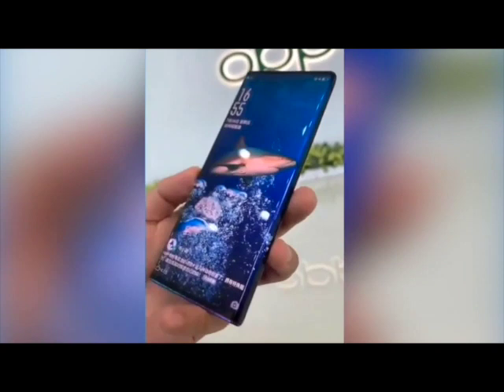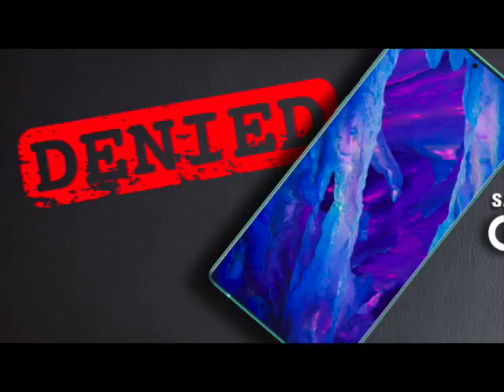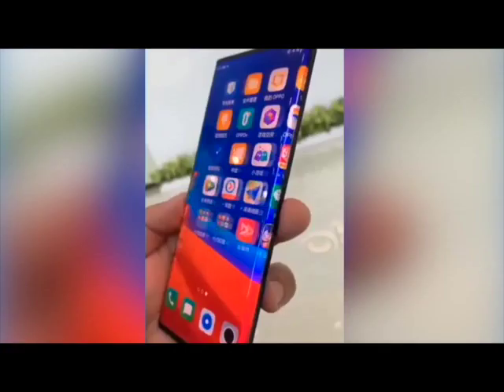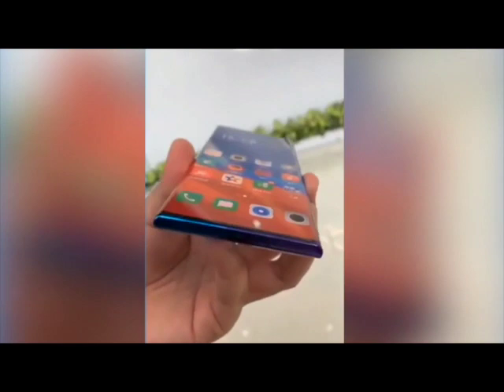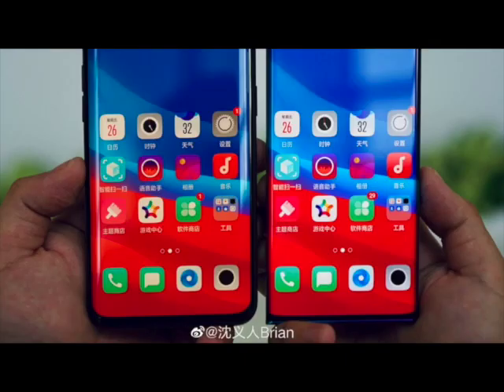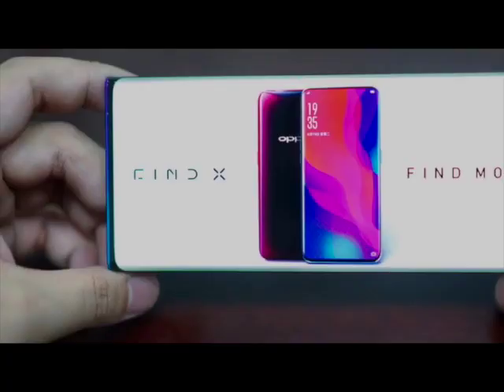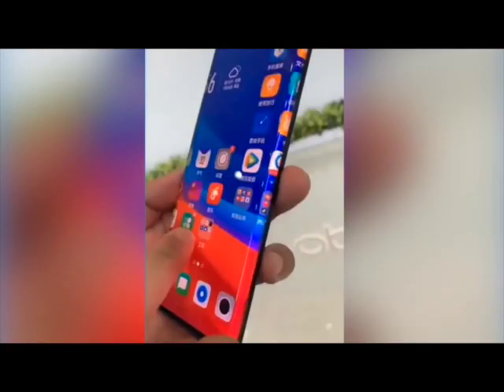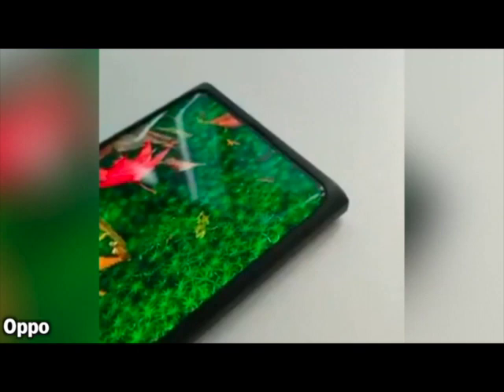THE WATERFALL DISPLAY -THE FIRST OF ITS KIND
Oppo waterfall Display Offical | Oppo Nex 2 hands-on Prototype
OPPO announced the engineering prototype photo of the waterfall screen, the curvature of the screen is larger, the arc reached 88 degrees, in order to make the screen "no" border, the R & D engineer reduced the front camera from Liu Haiping into a waterdrop screen and a full screen. The screen share of mobile phones is also getting higher and higher, reaching 93.8% on Find X. OPPO waterfall screen, the border goes without a trace

I learned that the models of the new machines tend to be the same because they cover most of the area on the side of the phone and bend at right angles. If the waterfall flows down, I will call it the "waterfall screen". Now I summarize the waterfall screen mobile phone summary: the
the second half of the year: Mate30 Pro, Vivo NEX 3 will be
released next year: OPPO Find second generation, Xiaomi a mystery The model
has been canceled, restart is pending: Samsung Project "R6"